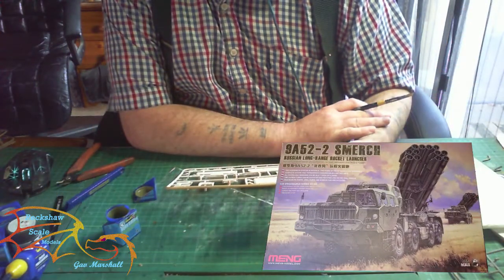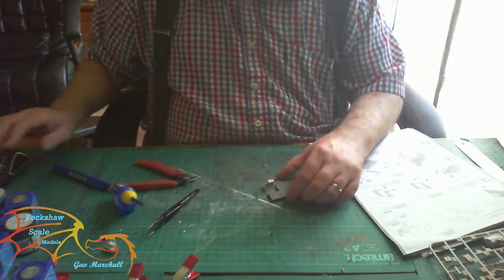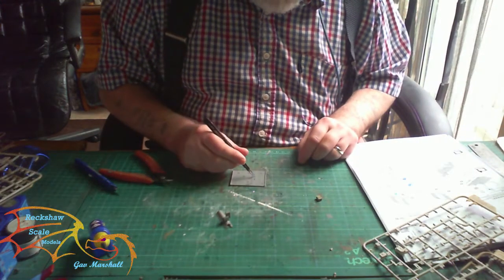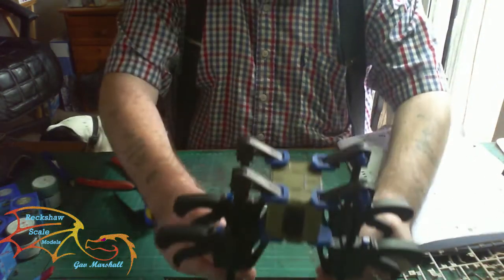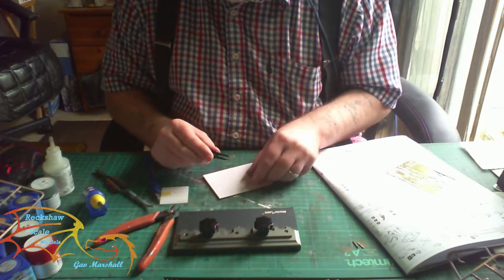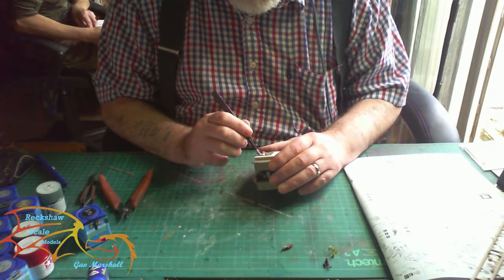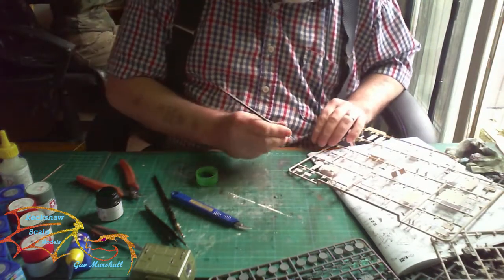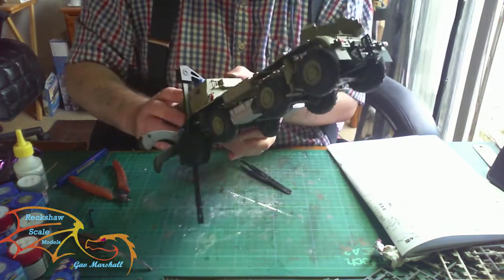MENG 9A52-2 SMERCH Russian Long-Range Rocket Launcher part 9 05/09/2020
In Part 9 the Launch Control cab is assembled and fitted.